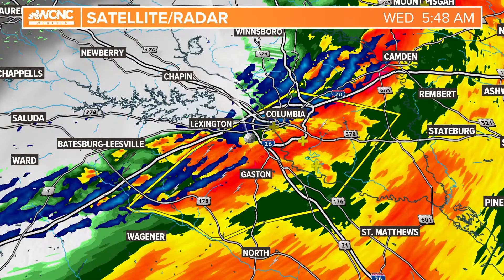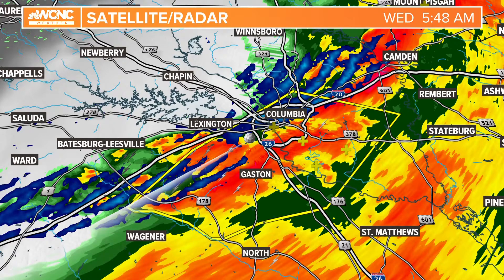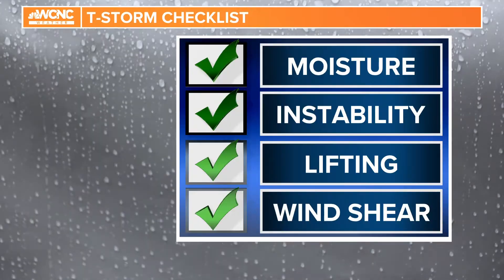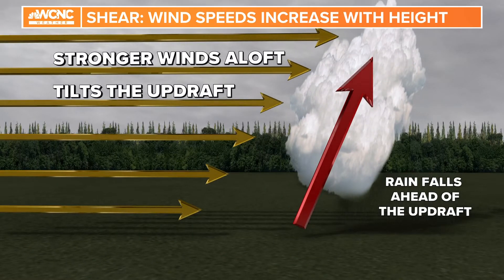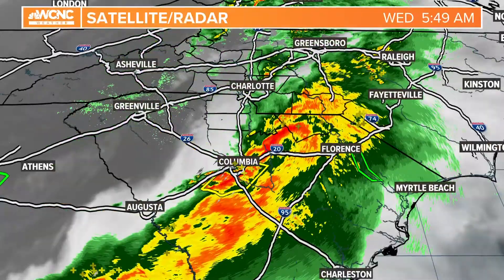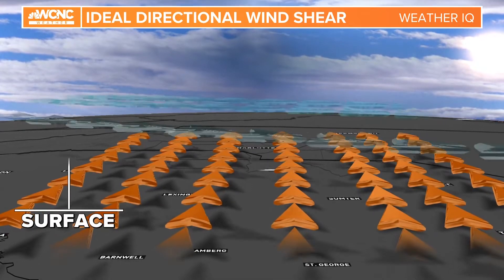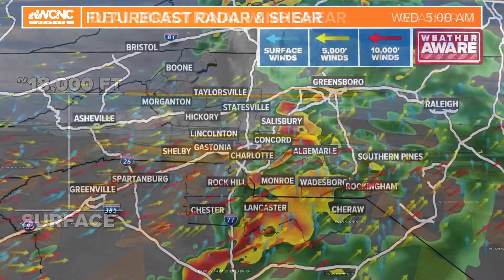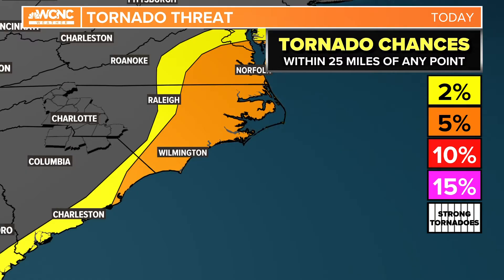What is wind shear? Explaining wind shear & severe storms | Weather IQ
Wind shear is a major factor in severe thunderstorms. Meteorologist Chris Mulcahy explains how wind shear can turn any storm into a severe weather threat.

Wind shear is not a term many of us know or will ever use, but for a meteorologist, it's an important parameter to consider when forecasting and tracking storms.

The presence of a high wind shear increases the severe threat and the chance for tornadoes.

What is wind shear?
Wind shear is when winds are changing direction or speed with altitude. There are technically two types of wind shear: Speed shear and directional shear.

Wind shear is also the cause of turbulence during a flight because of the dramatic change in wind pressure.

Wind shear is also a factor in the tropics during hurricane season. As it relates to tropical cyclones, wind shear is actually a good thing. Tropical depressions, tropical storms, and hurricanes can weaken and break apart because of wind shear.